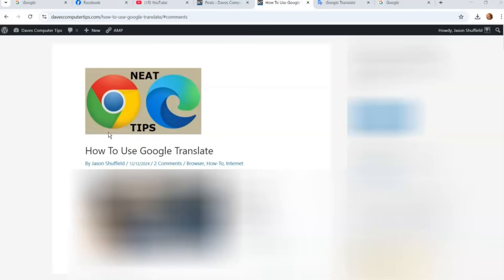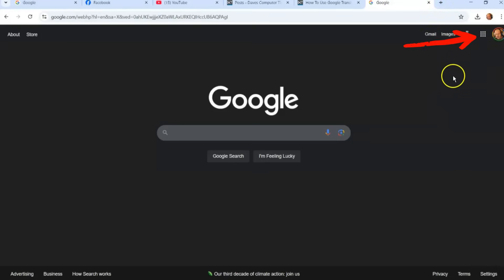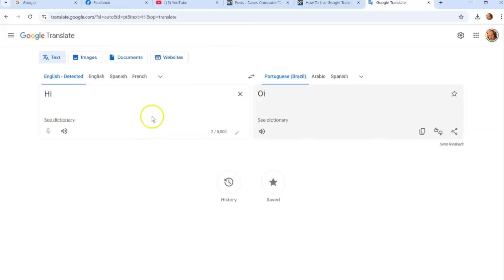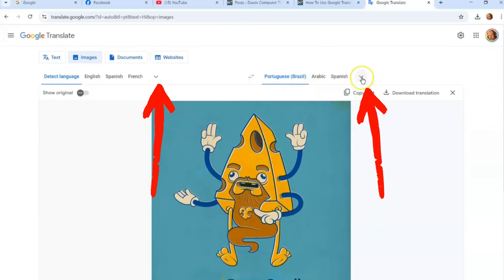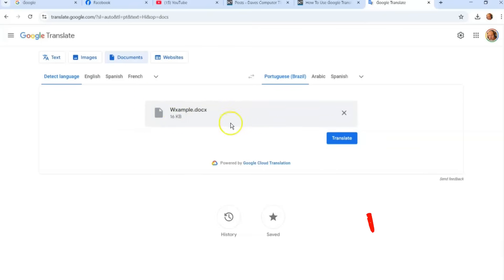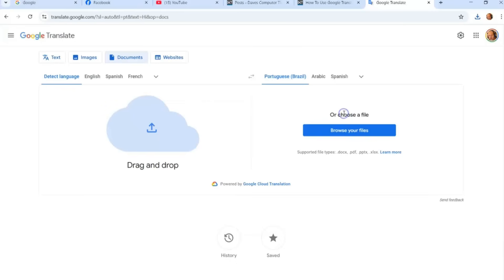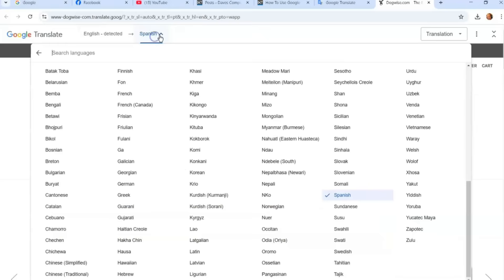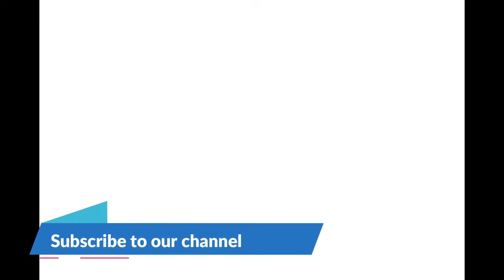How To Use Google Translate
In this video I will show you how to really use Google Translate.

Last week I showed you how to view purchase history on Amazon wish list.  If you missed that fun article, you can find it here:

This week we are going to get back to teaching you something useful. We all use Google, well a lot of people use it, so  I wanted to show you how to use the Google Translate features in the Google Chrome browser. You might be saying ‘I already know how to use it”, but you would be surprised that it can do more than translate words in Google search, much more. I have to admit I didn’t know it could translate documents, websites, text, and images. Since I have learned this it is time to teach all of you. Before we jump into this new lesson make sure to check out these other videos I have created:

Now it is time to start this class.